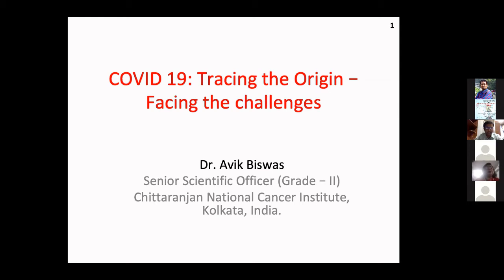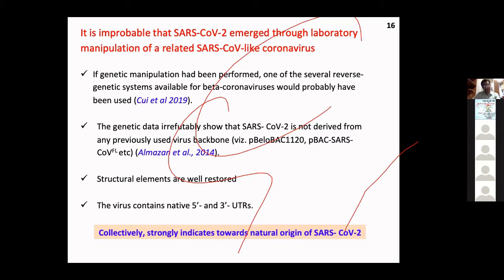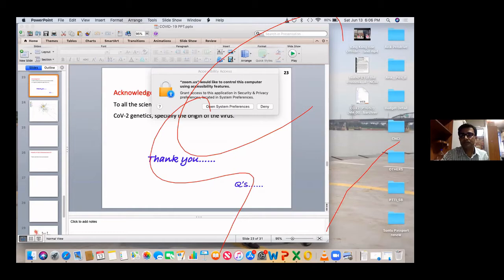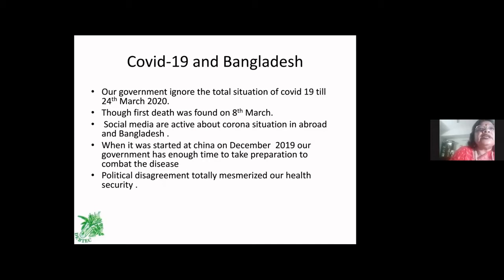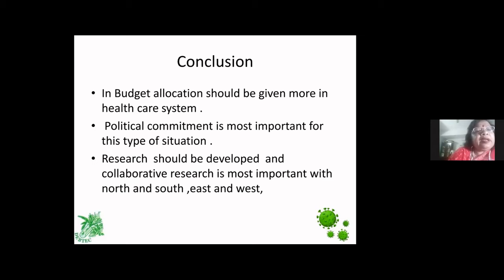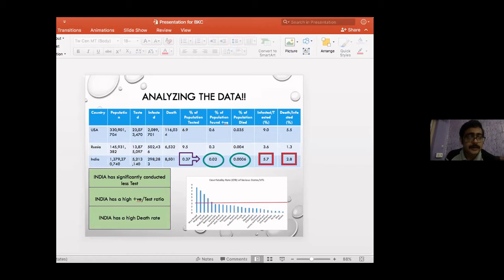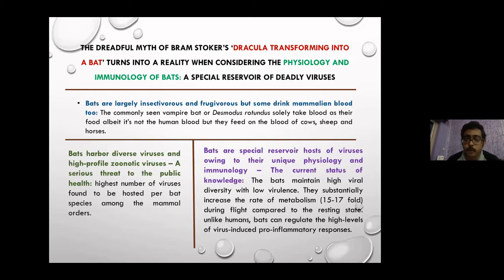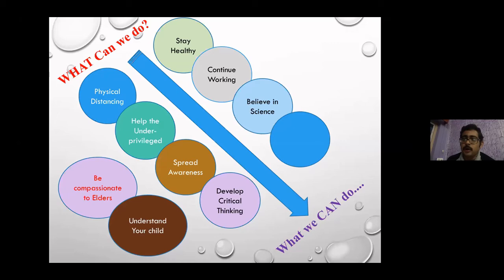International webinar series on"Role of Biotechnology in Covid-19 Pandemic:Issues & Challenges_ Day3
International webinar series on "Role of Biotechnology in Covid-19 Pandemic: Issues & Challenges was jointly organized by the Departments of Botany, Zoology, Molecular Biology and Industrial Fish and Fisheries of Brahmananda Keshab Chandra College, Kolkata, India from 11th-13th June, 2020.

On Saturday, 13th June, 2020  Webinar 3 was hosted.

1. Welcome Speech - Dr. Papia Chakraborti, Principal, B.K.C. College, Kolkata
2. TOPIC: Covid-19: Tracing the origin. Tracing the Challenge - Dr. Avik  Biswas, Senior Scientific Officer (Grade II), Department of Signal Transduction and Biogenic Amines, Chittaranjan National Cancer Institute
Kolkata, India
3. Q&A session
4. TOPIC: COVID-19 Fact: Bangladesh Health Care System - Dr. Ferdousi Begum, Founder Director (NGO-DBTECH) and Senior Adviser & Bangladesh Country Coordinator (Disability Rights Promotion International, Canada), Dhaka, Bangladesh
5. Q&A session
6. TOPIC: COVID 19: Concern, Challenges & Intervention, Dr. Saptarshi Chatterjee, Assistant Professor, Department of Microbiology, School of Life Science and Biotechnology, Adamas University, Kolkata, India
7. Q&A session
8.